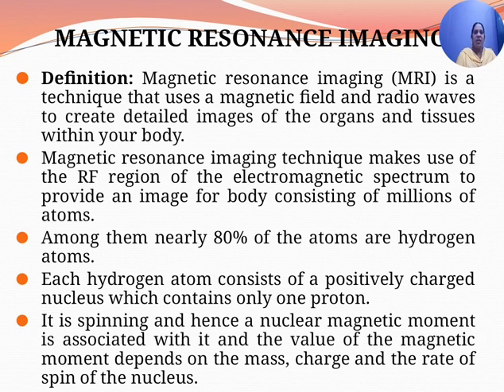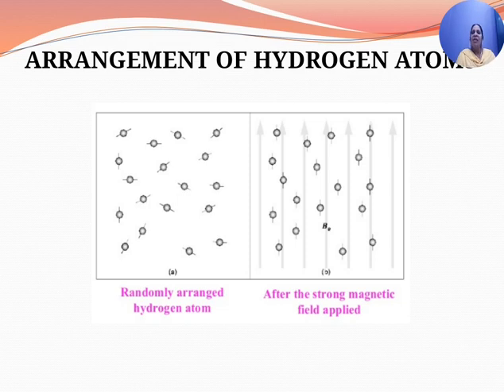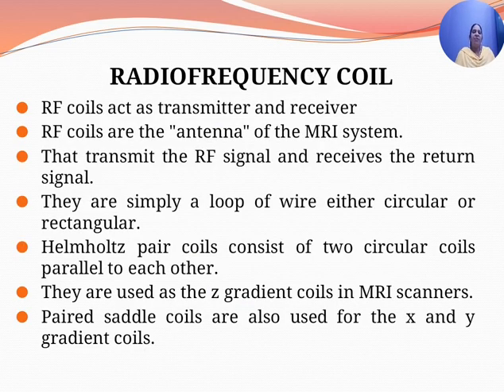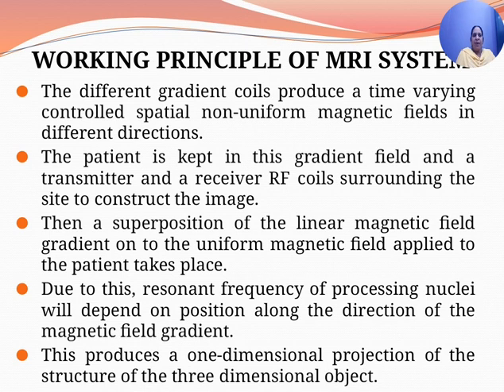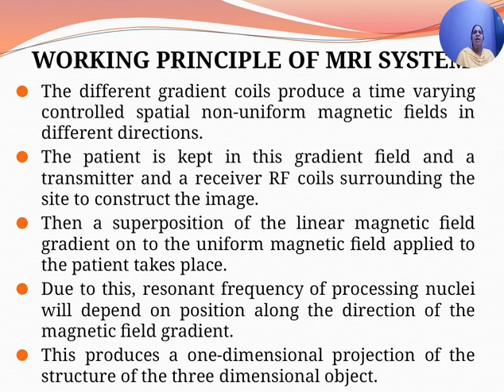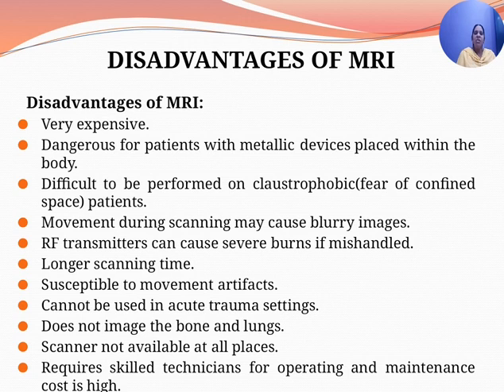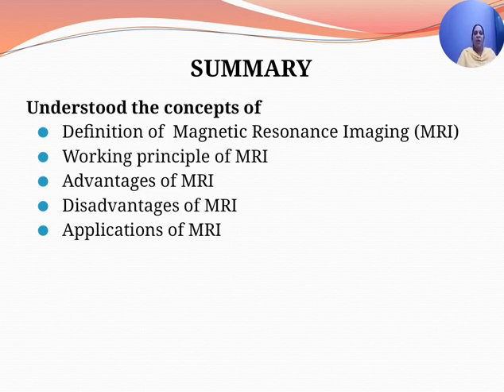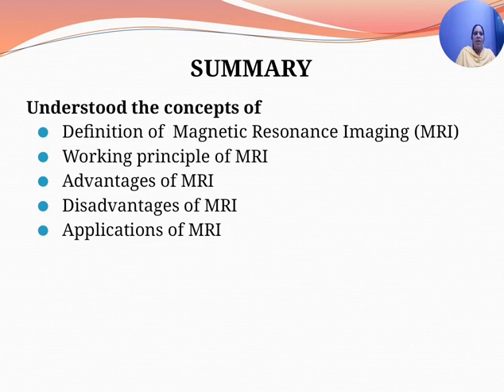Magnetic Resonance Imaging (MRI)